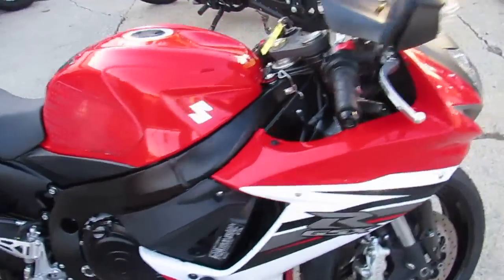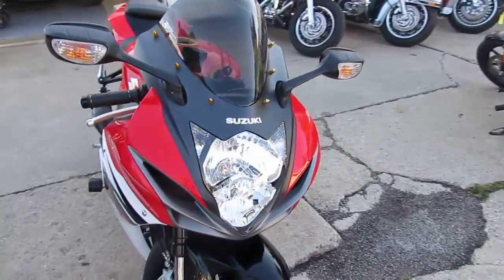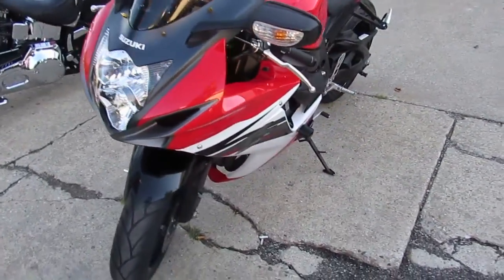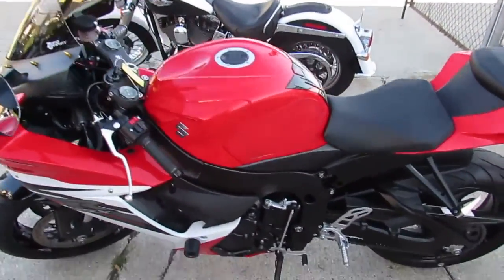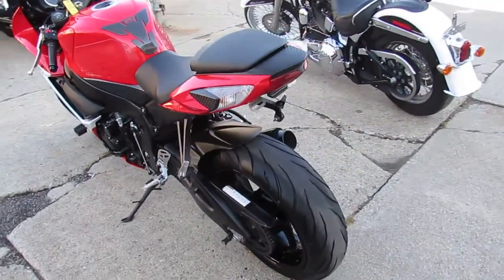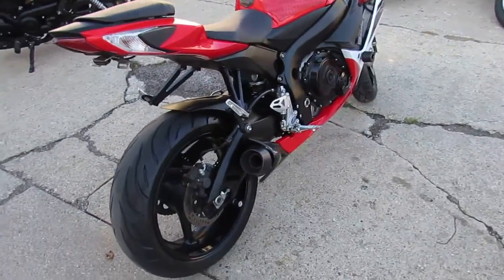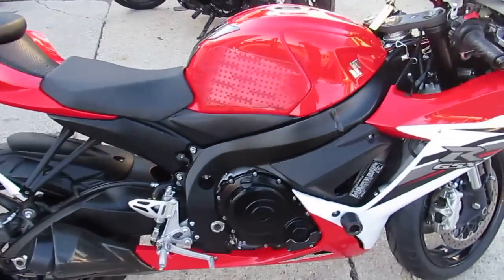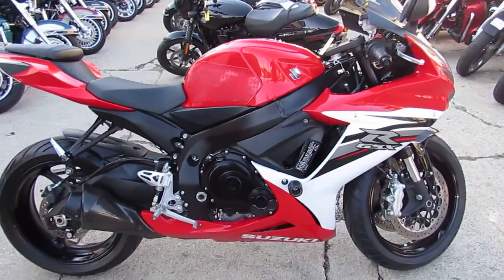2013 Suzuki GSXR 600 for sale in Michigan U4256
2013 Suzuki GSXR 600 for sale in Michigan